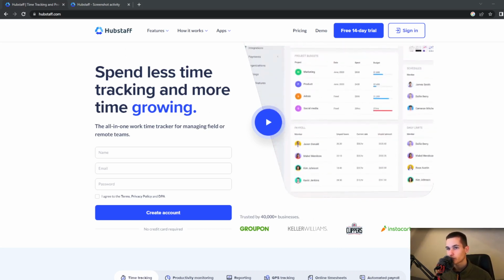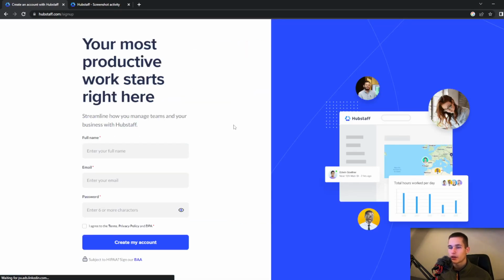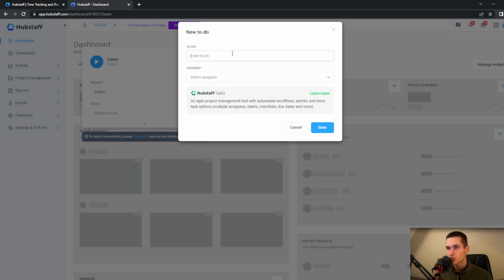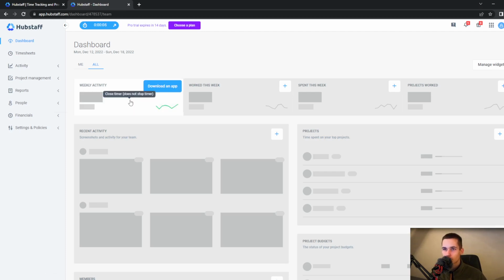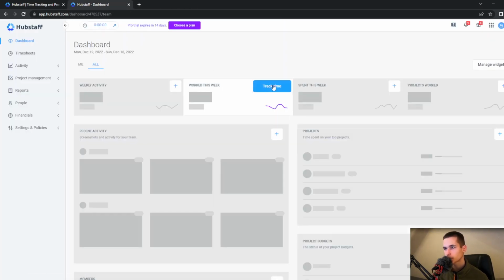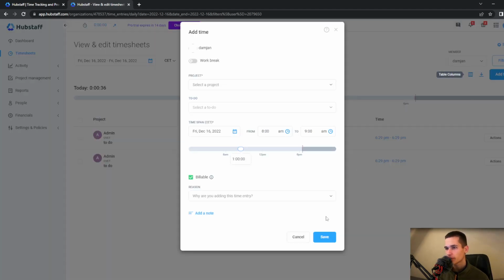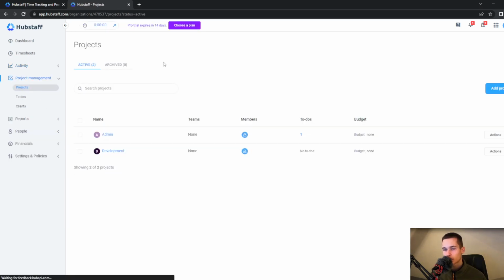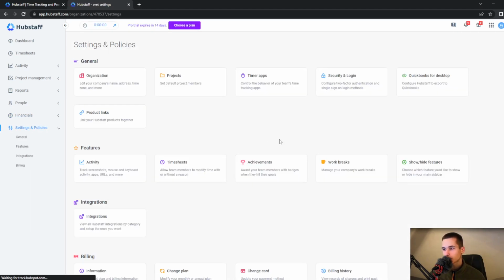How to Use Hubstaff to Track Time | Hubstaff Time Tracking Tutorial 2023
In this video I will show you how you can use HubStaff to track time. This will be a guide for all beginners, so stay until the end of the video!